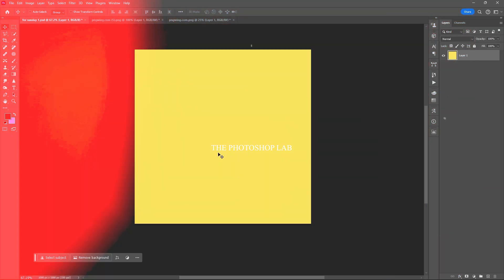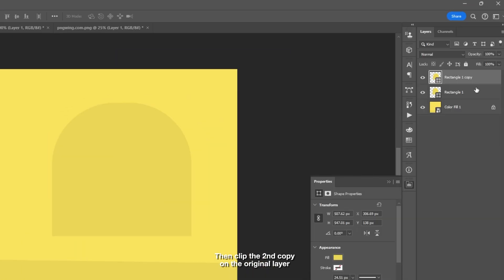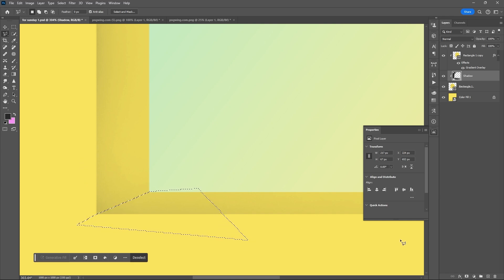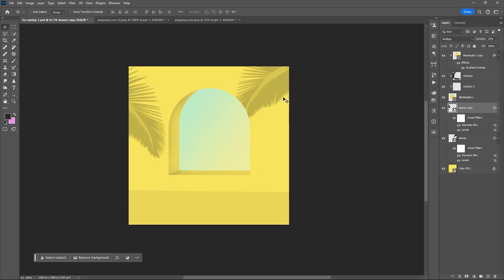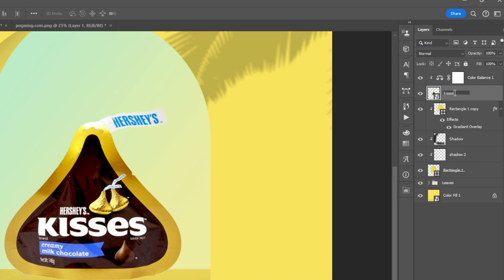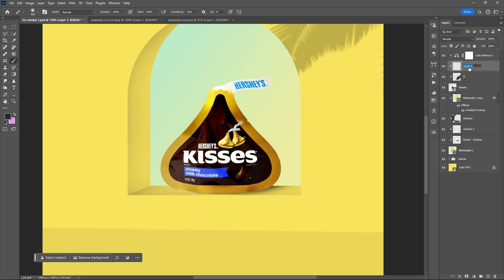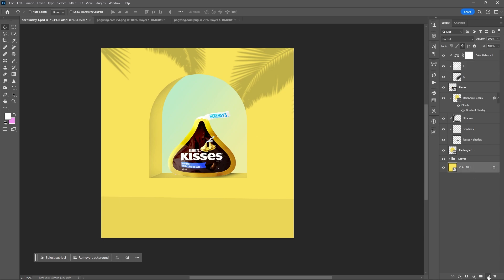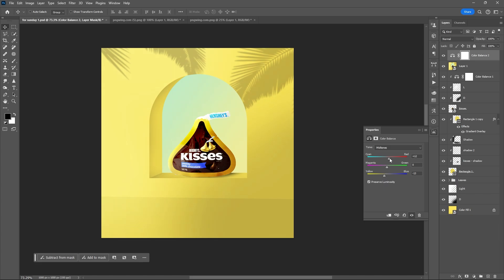Easy to make Product Poster Design | Photoshop Design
In today's  Photoshop tutorial, we will create this simple product poster design using these easy steps in Adobe Photoshop.